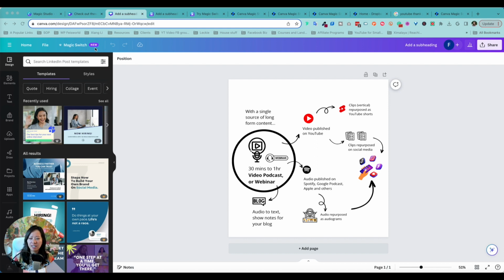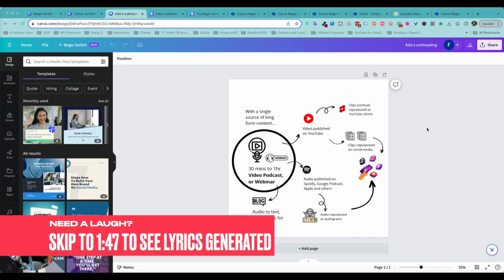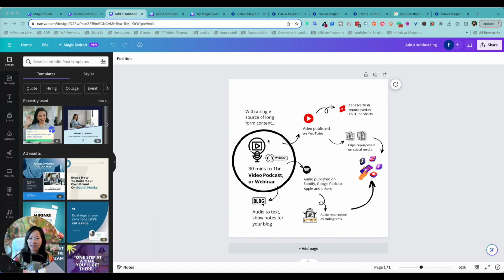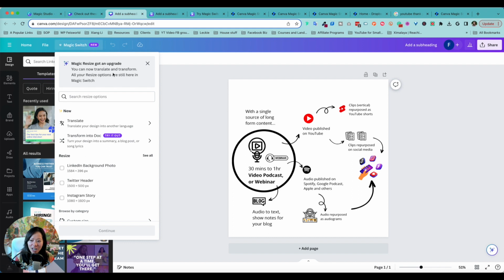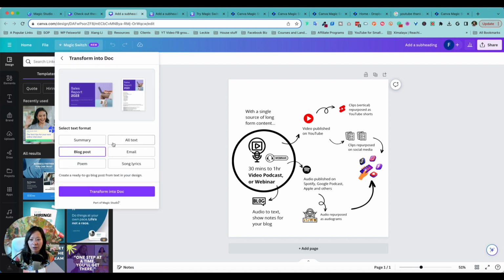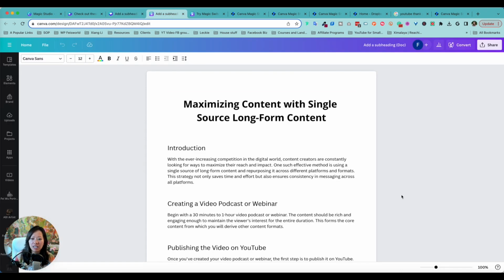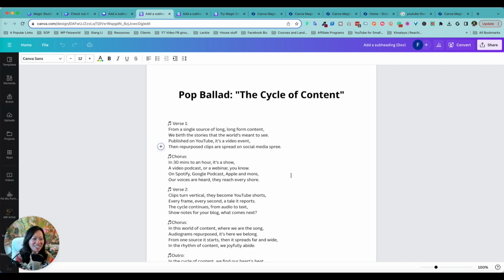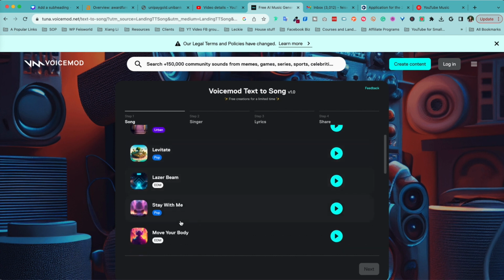Turn Image into Blog Posts with Canva Magic Switch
As crazy as it sounds, @canva Magic Switch allows you to turn an image, or an infographic into a Summary, Text, Blog Post, Email, Poem, or even Song Lyrics!

I had to test this out with a not-so-simple infographic just to see how Canva Magic Switch would react. The results surprised me! Keep watching so you can see the song lyrics written and the post-production of a song with music and vocals using @voicemod